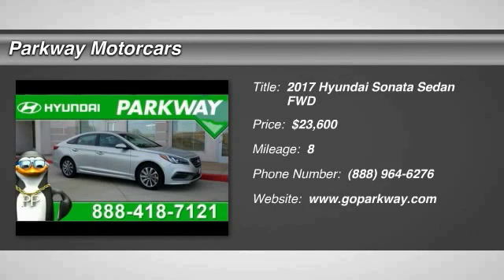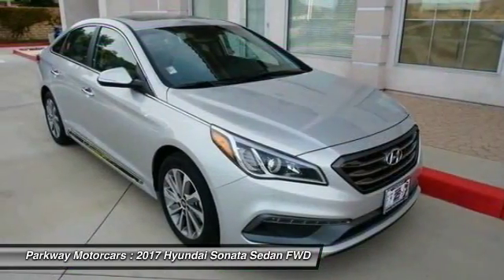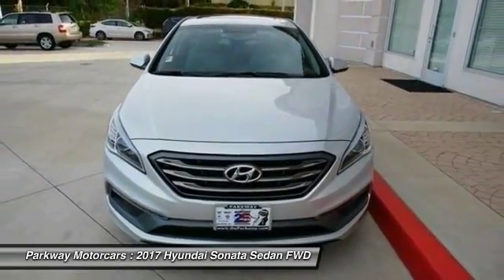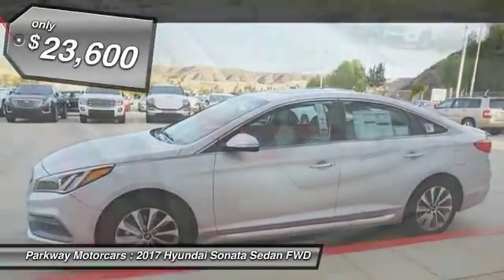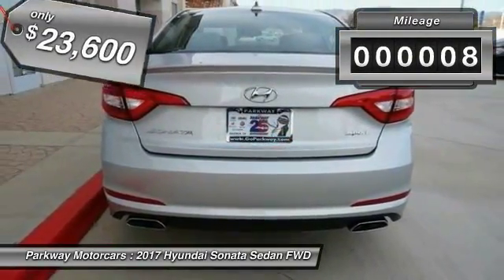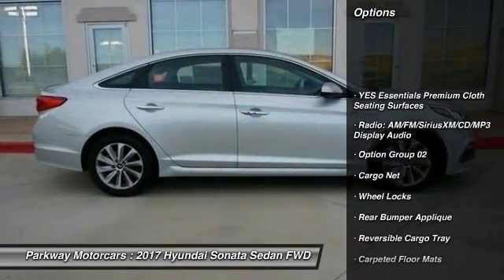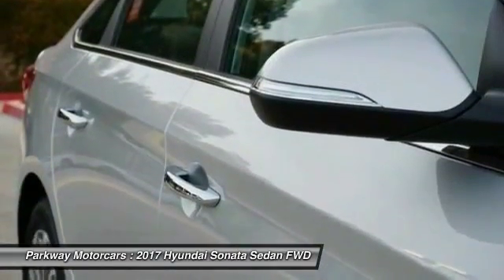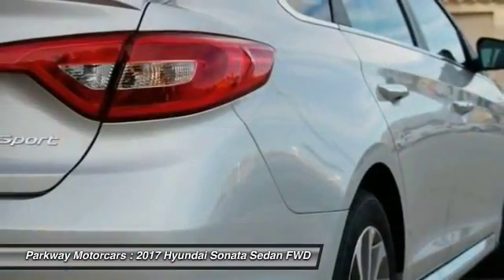2017 Hyundai Sonata Valencia CA 2178555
2017 Hyundai Sonata Sport

Parkway Motorcars
24075 Magic Mountain Parkway

2017 Hyundai Sonata Sport Gray. 35/25 Highway/City MPGbrbr$2,000 off MSRP! Factory MSRP: $25,600brbrHyundais Powertrain Warranty leads the industry by covering 10 years and 100,000 miles. Thats the sort of coverage we know our customers deserve. The current Hyundai Assurance program which lets you return your new Hyundai if you lose your income in the first year is exactly the sort of understanding and real life business that Parkway believes in. Included with all New and Certified Parkway vehicle purchases is: first oil chance, Car wash with service, recall inspections, first tire rotation, oil changes for life (with regular factory recommended maintenance). At Parkway, we work hard to make the customer come first. Choosing a vehicle should be an enjoyable experience, and were committed to providing quality options and genuine support when it comes to choosing the vehicle thats right for you and your family.brbrParkway is Community Driven!!! Parkway Motorcars Valencia Inc., its subsidiaries, and dealerships make no representations, expressed or implied, to any actual or prospective purchaser of any vehicle as to the condition, description, or accuracy of the listed vehicles' equipment, price, or any warranties. Any and all differences must be addressed prior to the sale of any vehicle. *Prices listed do not include government fees and taxes, any finance charges, or any dealer document preparation charges and any emissions testing charge. .: $500 - Black Friday Sales Cash. Exp. Exp. 11/30/2016, $1,000 - Retail Bonus Cash - MY17 Sonata - Select Dealers. Exp. 11/30/2016